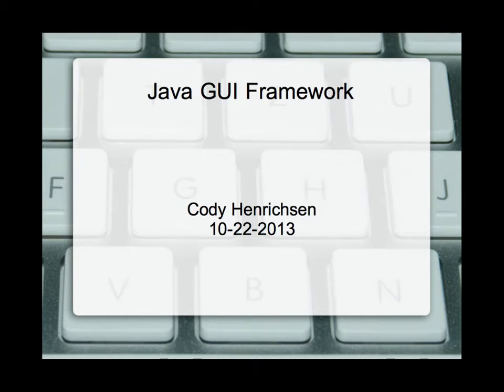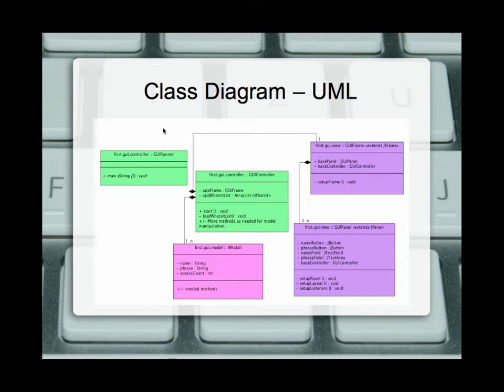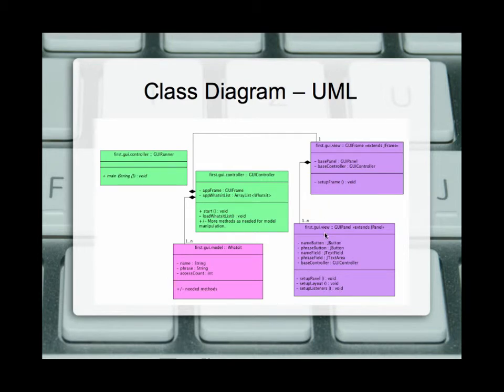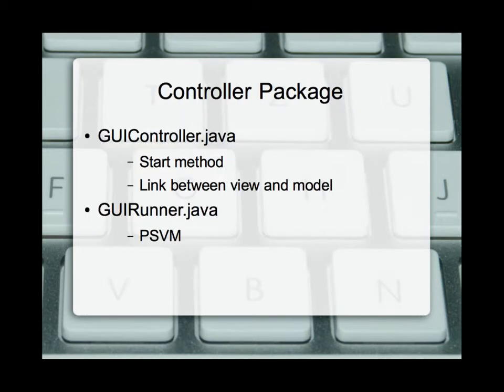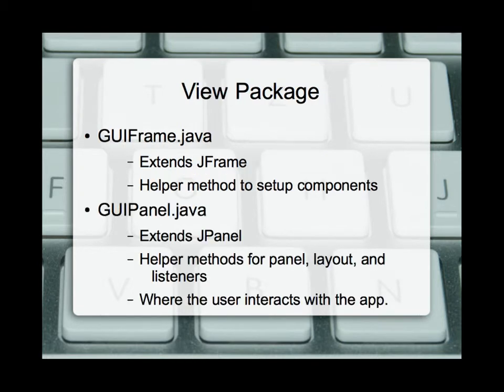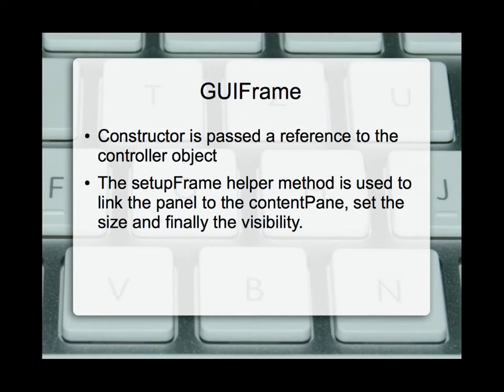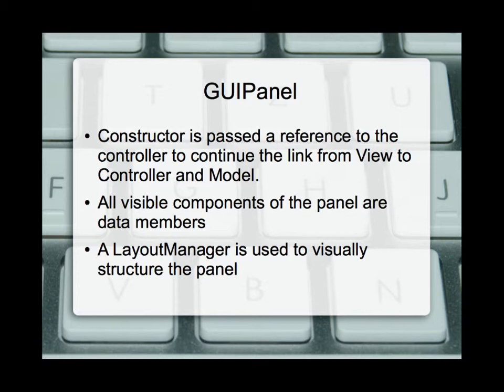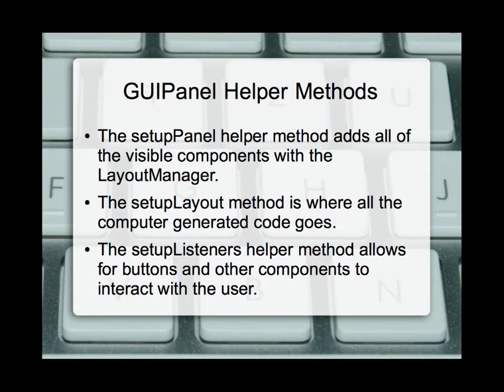Java GUI Framework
Notes on creating a Java GUI framework that can be used for many projects with a MVC package background.

Table of Contents:

00:22 - GUI Project UML
02:04 - Controller package
02:40 - Model package
02:59 - View package
03:38 - GUIFrame
04:05 - GUIPanel
04:46 - GUIPanel helper methods